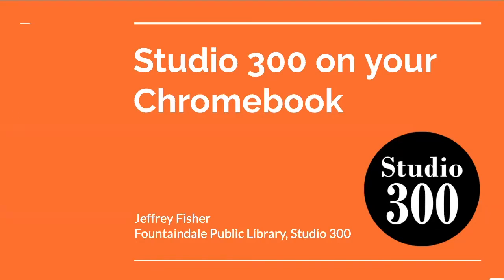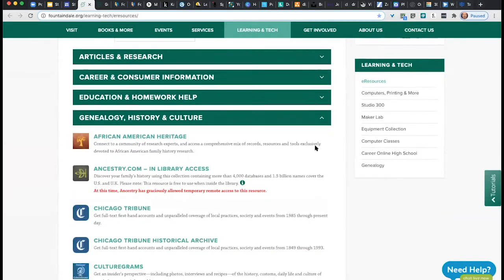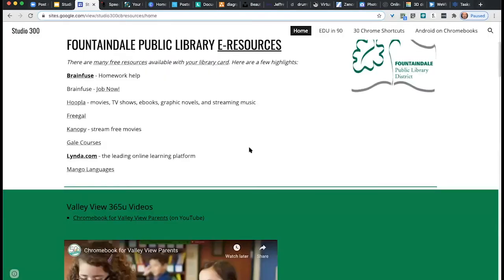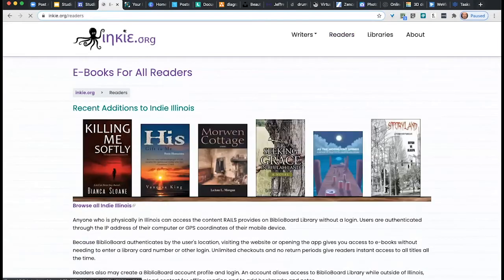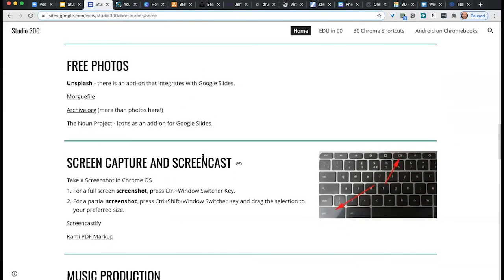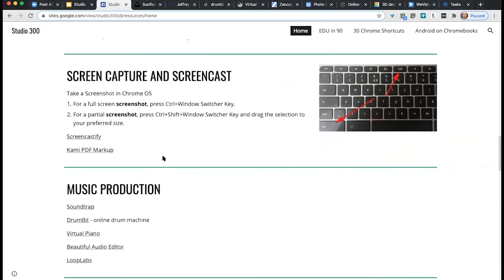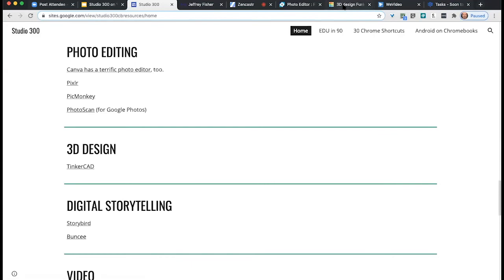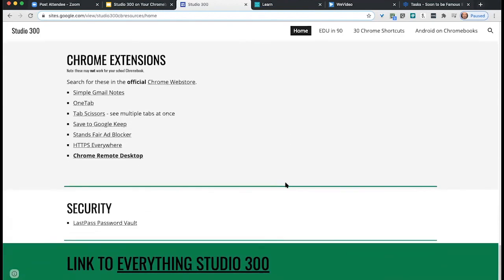Studio 300 on Your Chromebook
Learn the websites, apps and extensions you need to turn your Chromebook (or Chrome web browser) into a mini-Studio 300.